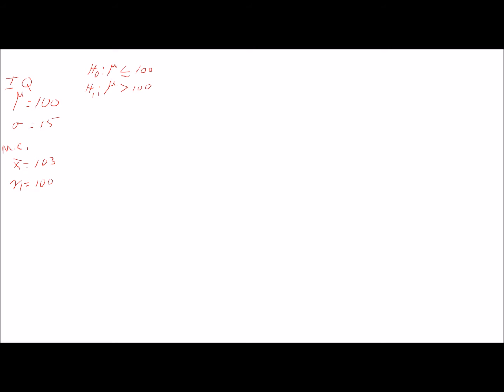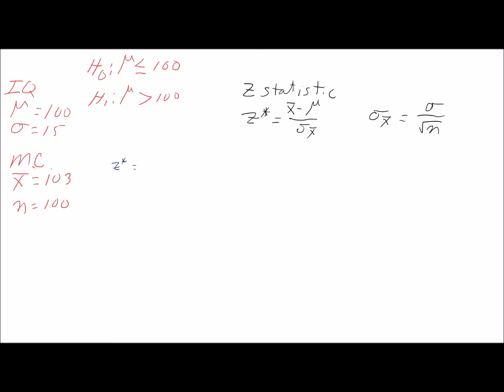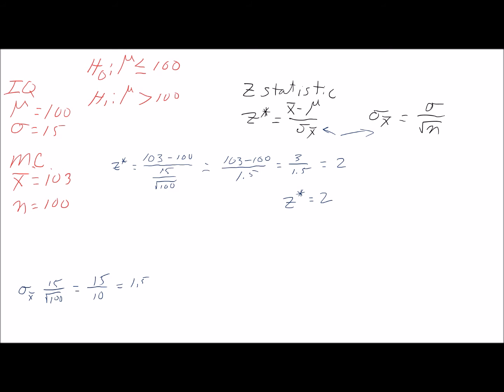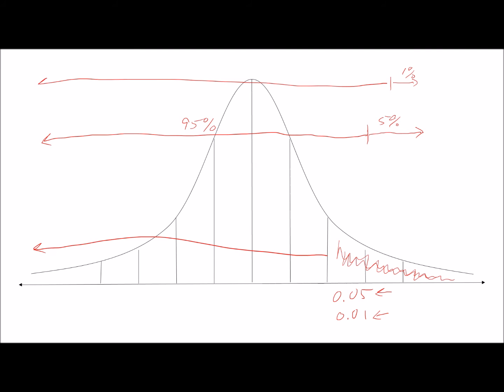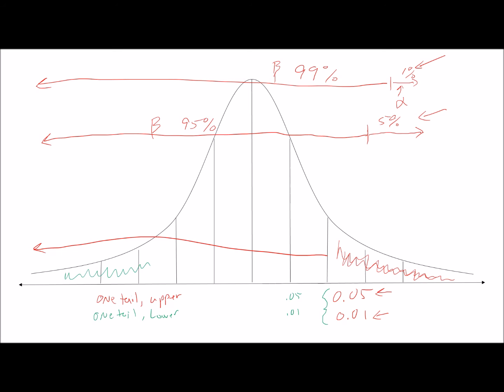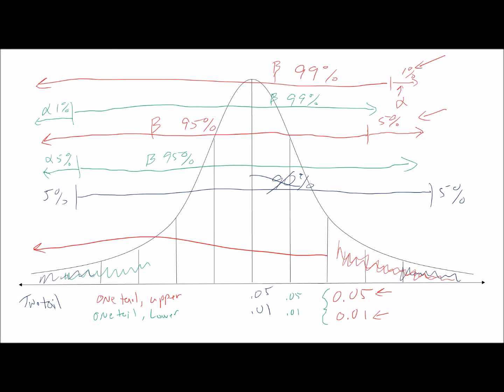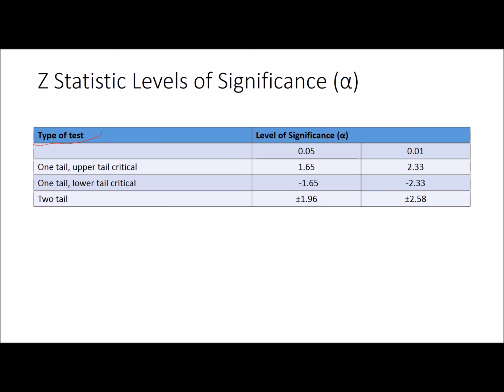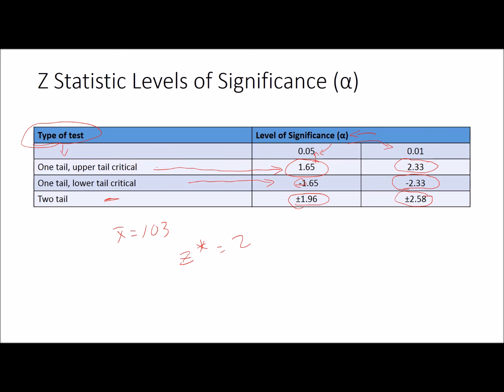Hypothesis Testing Part II